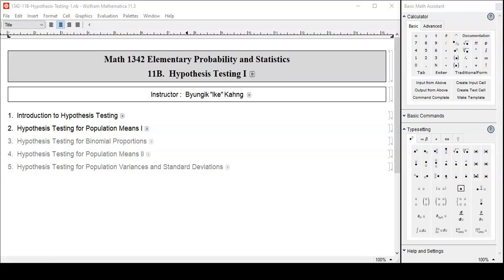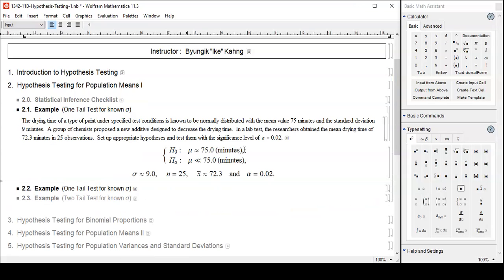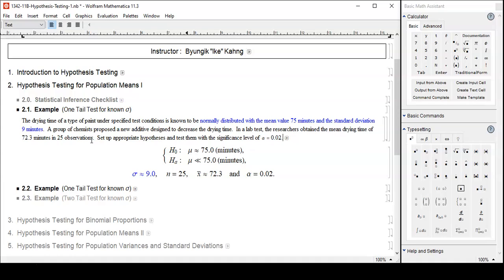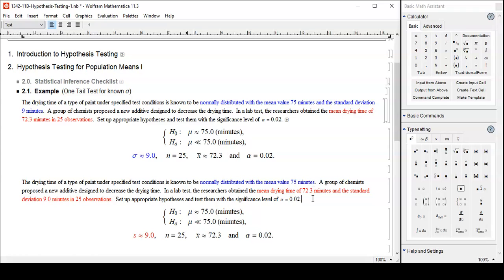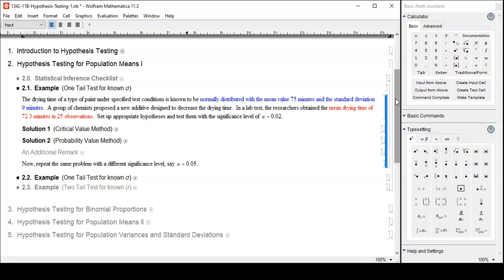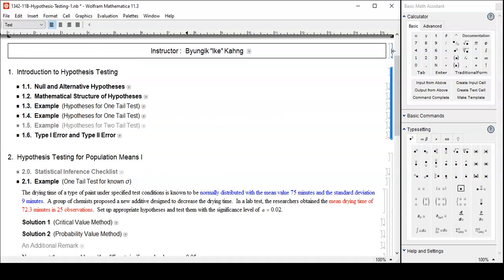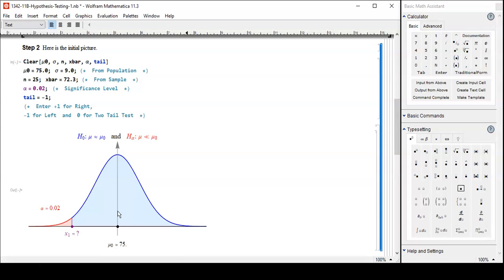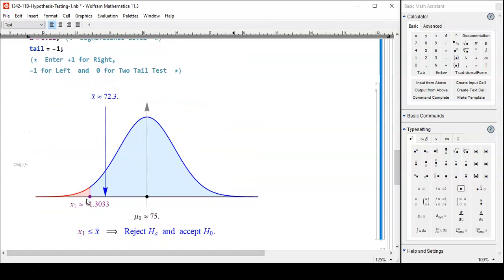1342-11B-2A Population Means I A